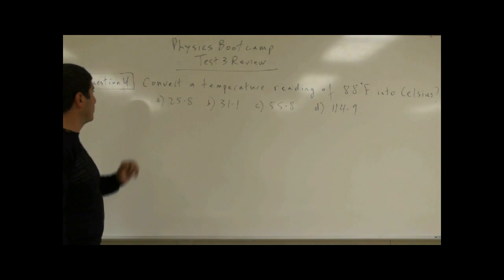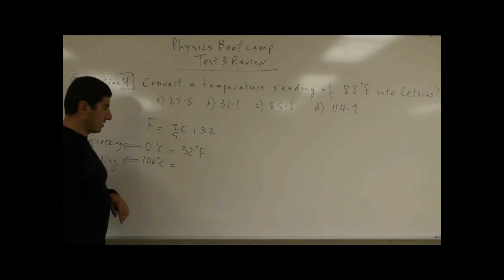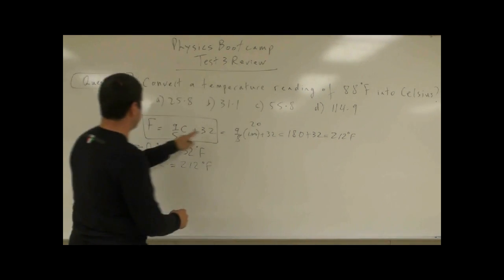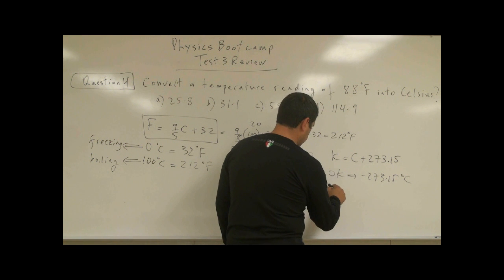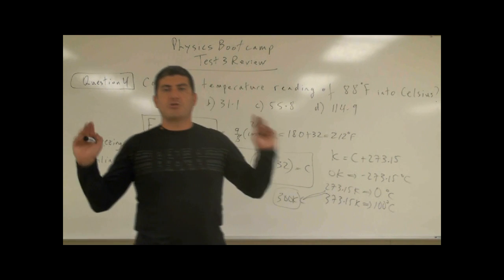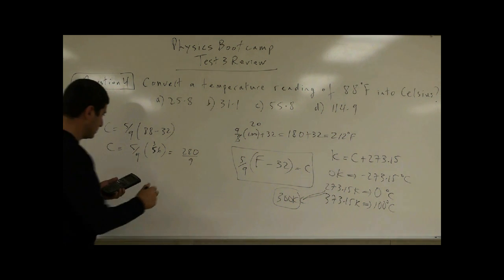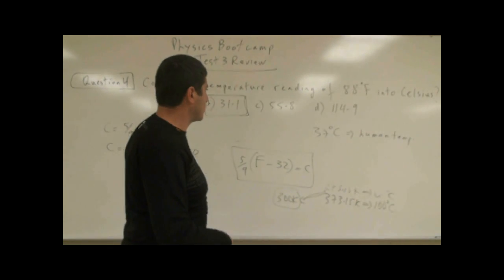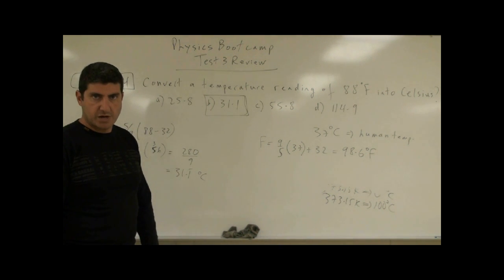PhysicsBootcampTest3ReviewQ4(Temperature Scales).avi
This video is part of the Physics Bootcamp series. It covers the fourth question of the third review test for this course.
Convert a temperature reading of 88 Fahrenheit into Celsius?  a) 25.8  b) 31.1